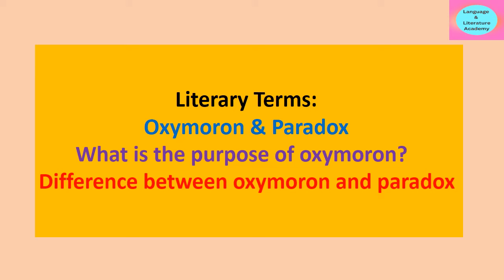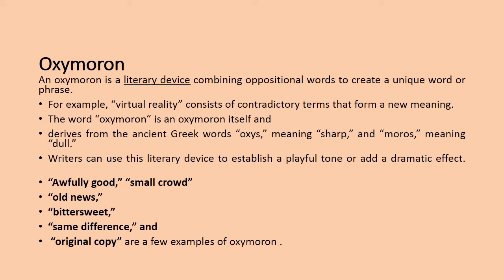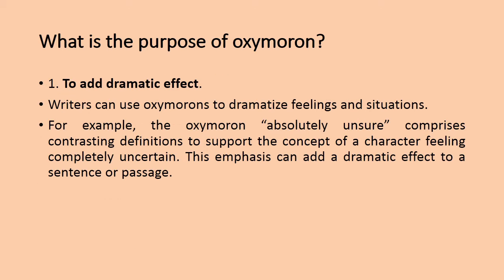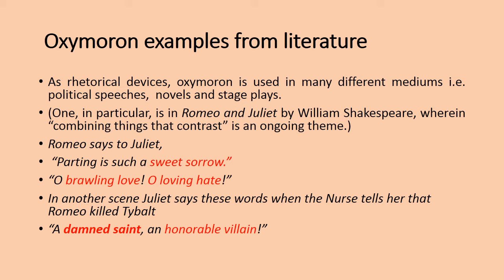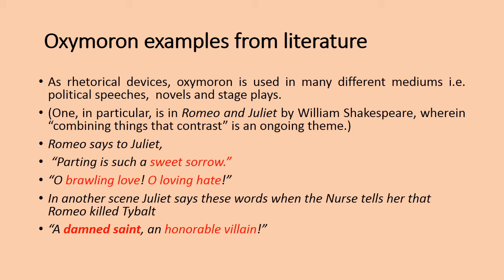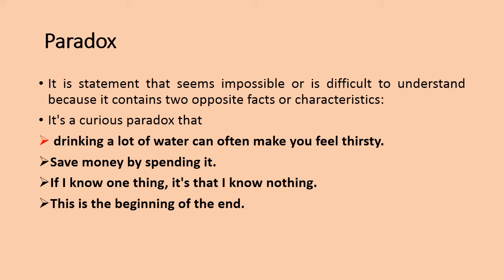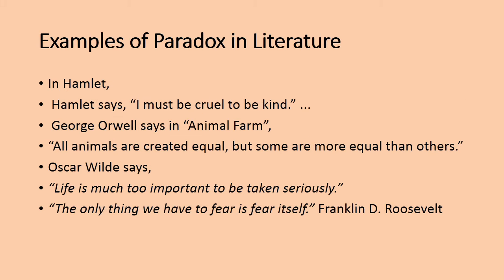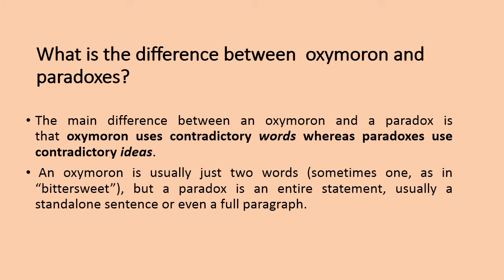Oxymoron vs paradox, Figure of speech |language and literature academy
Oximorondefininition ,   Oximoronandparadox
 Paradoxdefininition
Paradoxinasentence,
what is oxymoron?

On this channel, you will get the lectures on english language, grammar, linguisics and literature.